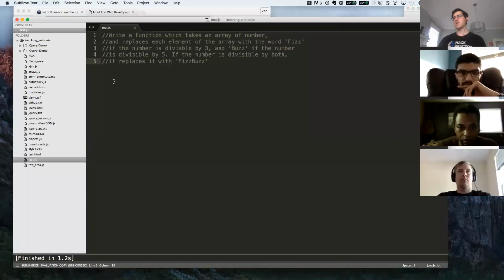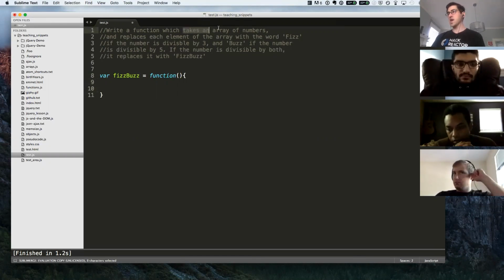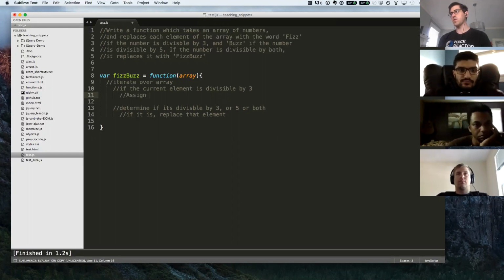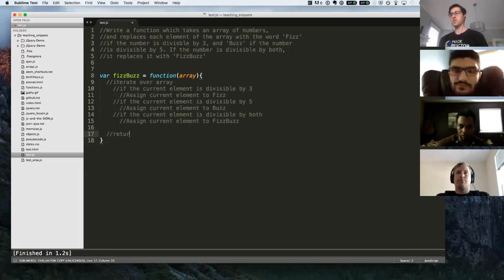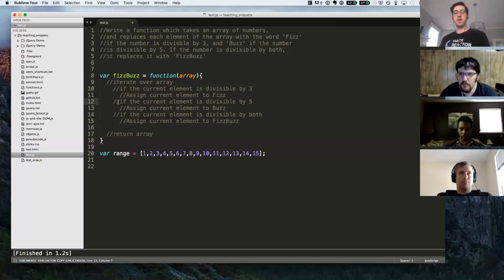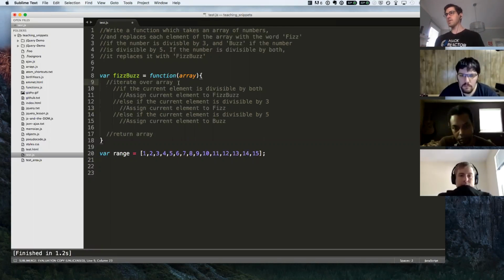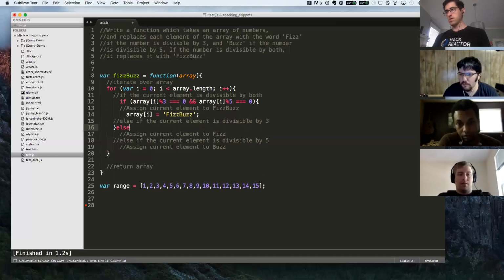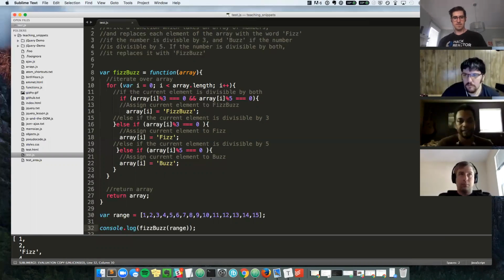RP25 W2D5 - Pseudcoding